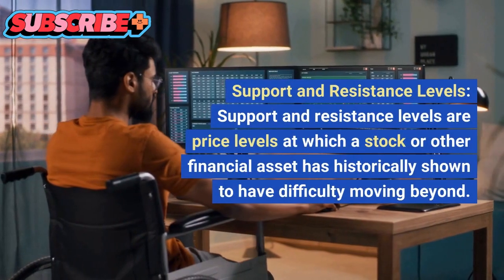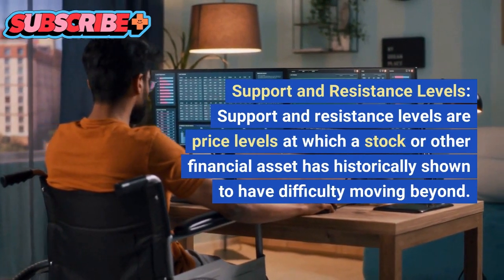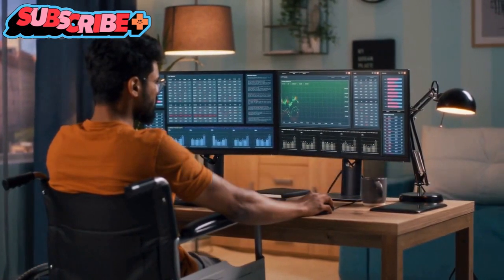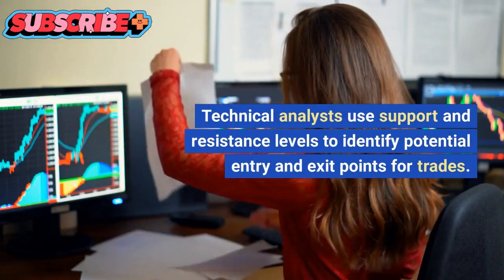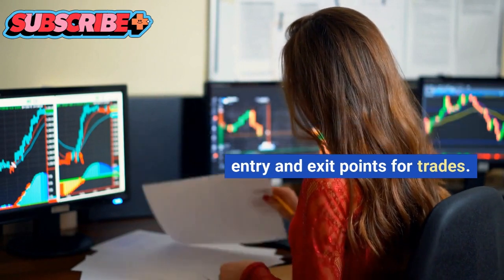Technical Analysis in Share Market: Key Points